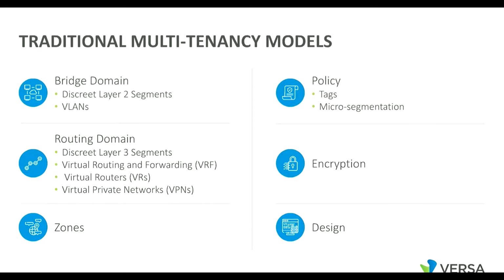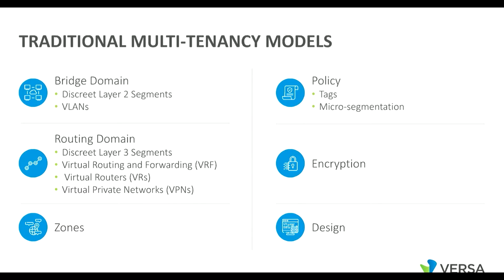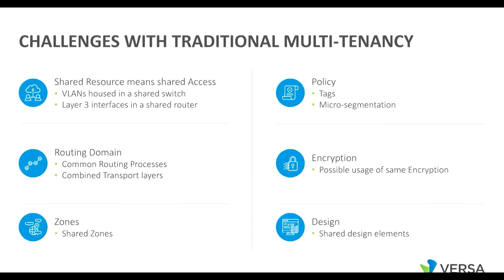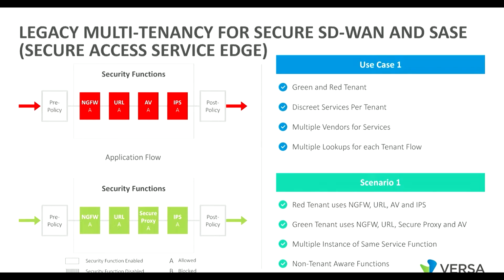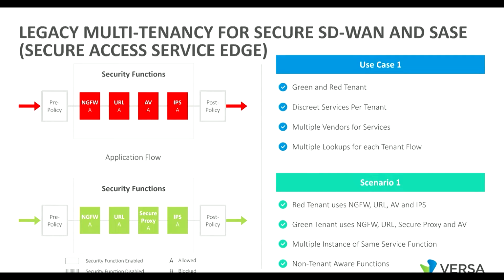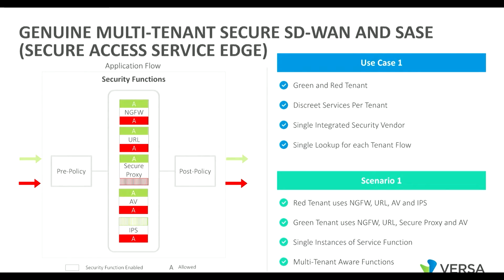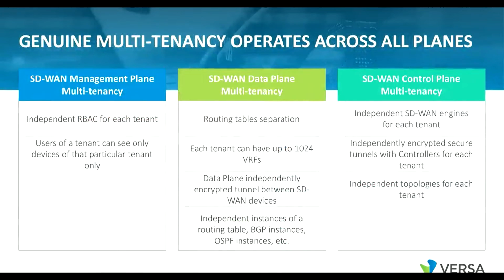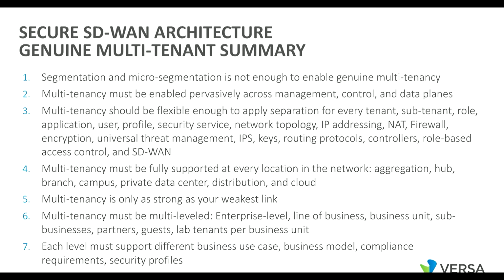Versa Network - Secure SD-WAN Architecture: Genuine Multi-tenancy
Multi-tenancy with SD-WAN has become a requirement for many Enterprise network implementations. As applications shift to the cloud and hybrid cloud there are others which remain on-premises. Regardless of where the applications exist there are most often different functions, groups, lines of businesses, subsidiaries, partners, and organizations within the Enterprise which necessitate very different network topologies, security policies, routing support, SD-WAN capabilities, and analytics.

Join Neil Danilowicz, Principal Architect with Versa Networks, as he reviews the requirements these Enterprises have for multi-tenancy, the key components of a multi-tenant implementation, and implementation advantages and trade-offs.

+ The definition of multi-tenancy for Enterprises
+ Differences in multi-tenancy implementations based on underlying SD-WAN architectures
+ What the key components are that make up multi-tenancy and why they are important
+ Why genuine multi-tenancy in a Secure SD-WAN architecture is critical